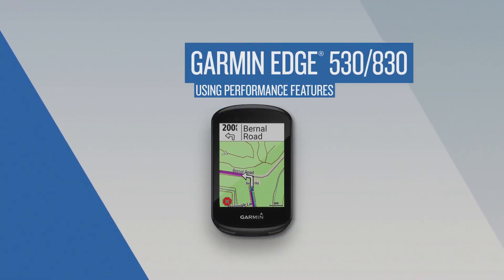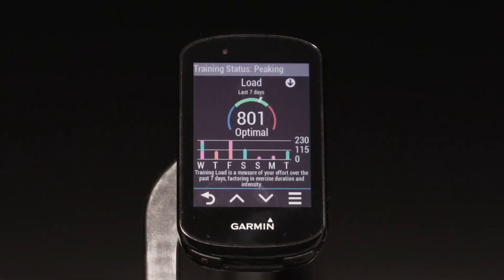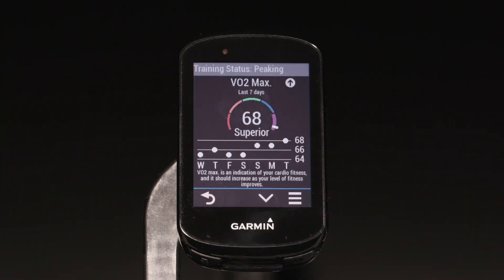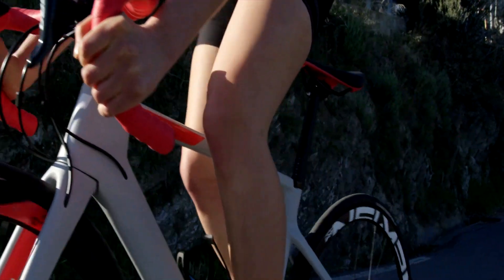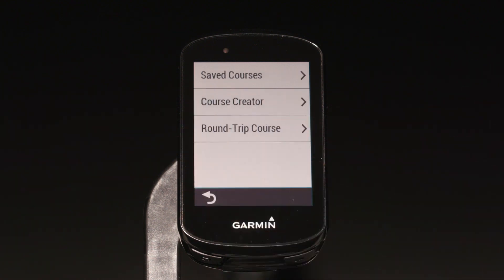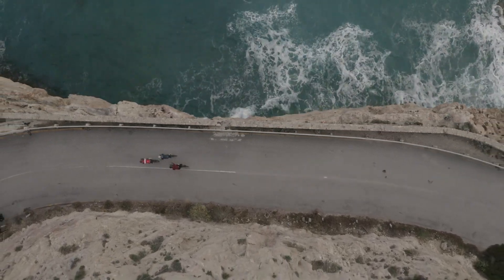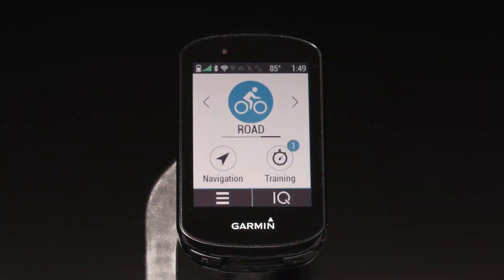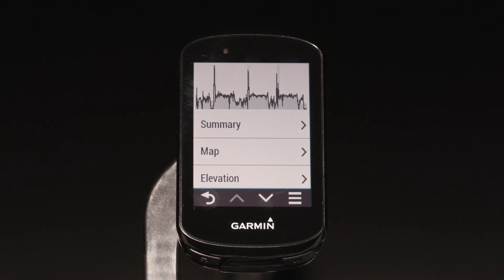Ciclocomputer Edge 530 ed Edge 830 - Metriche e Performance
Garmin ha collaborato con Firstbeat per offrire il monitoraggio delle dinamiche di performance ai ciclocomputer Edge 530 ed Edge 830. Quando è associato ai sensori compatibili, Edge non solo tiene traccia di tutti questi dati, ma fornisce anche Insight sui tuoi dati, consentendoti di sapere come mantenere il tuo livello di prestazioni e cosa fare per migliorare.